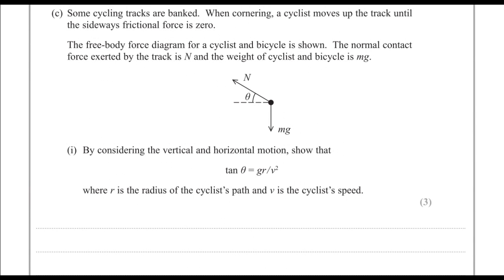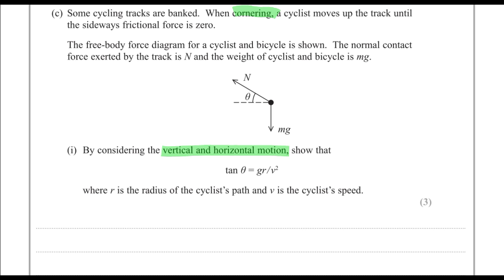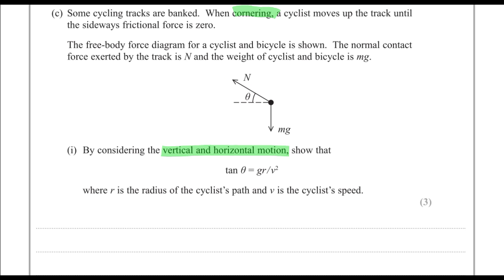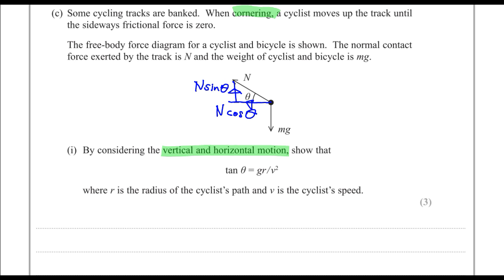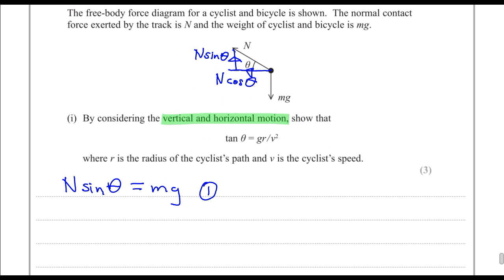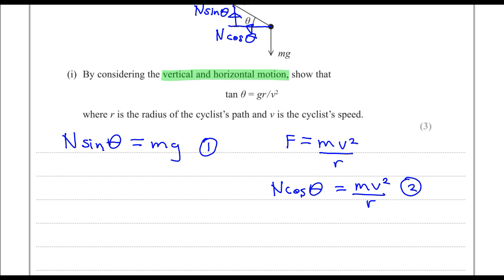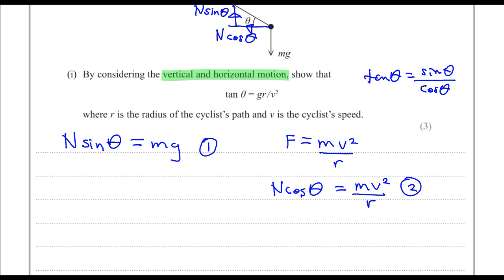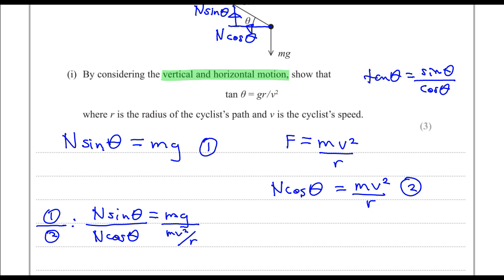Edexcel Physics A-level June 2013 Unit 4(R) Q16c(i)